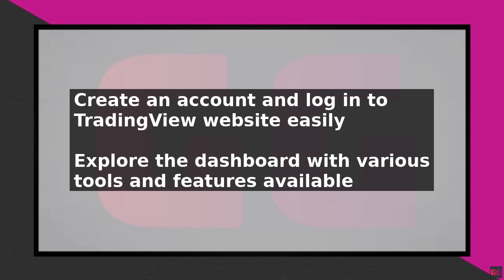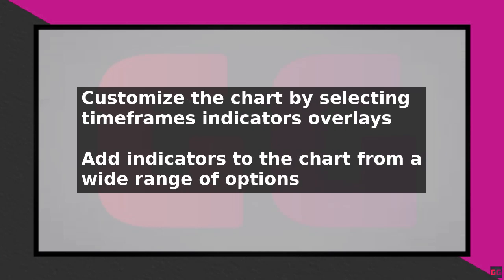How To Use Tradingview (2025)